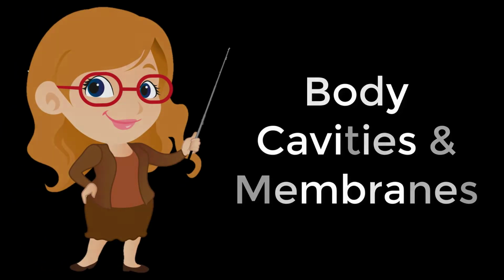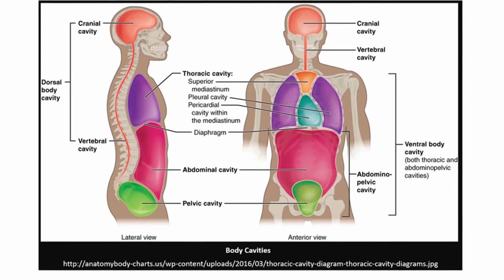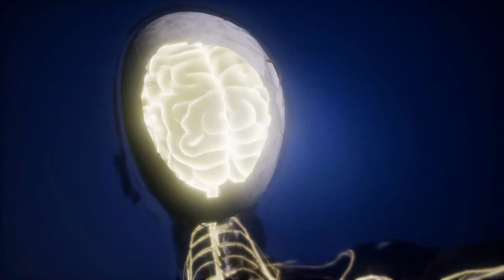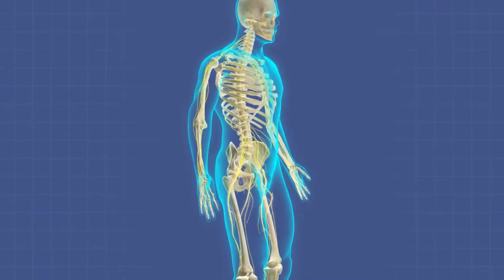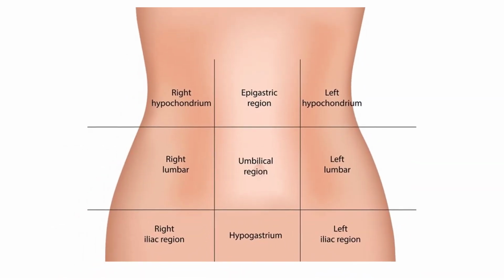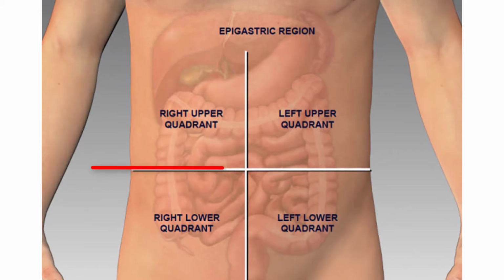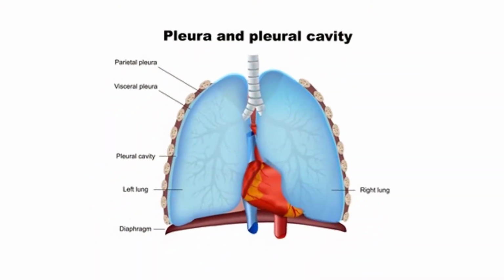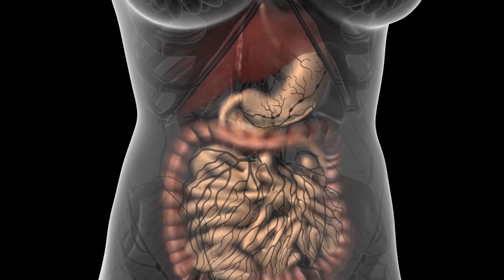Body Cavities and Serous Membranes